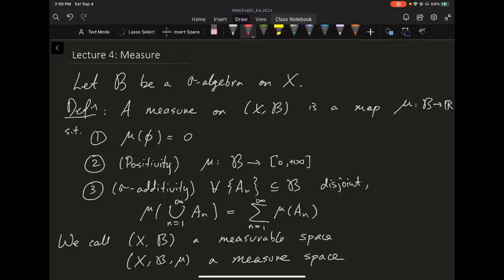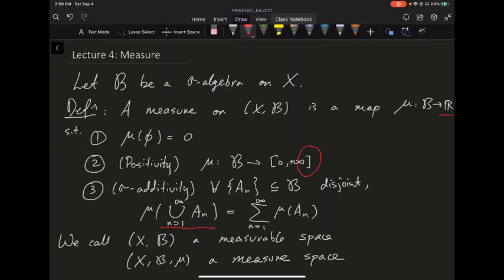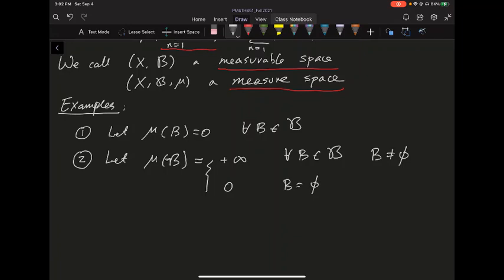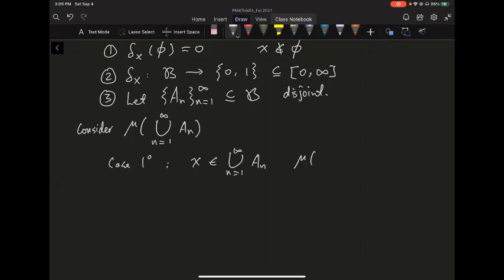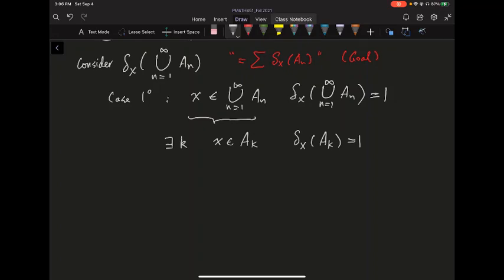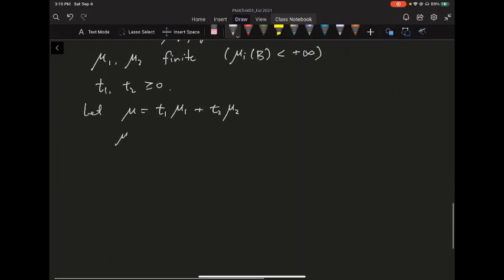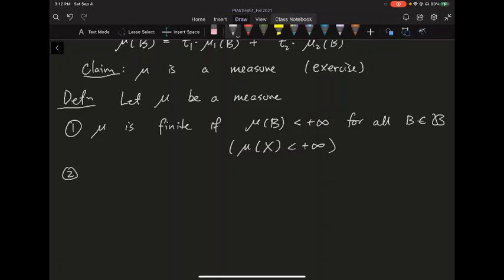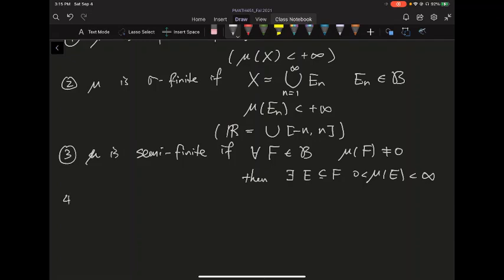Measure and Integration - Lecture 4 part 1